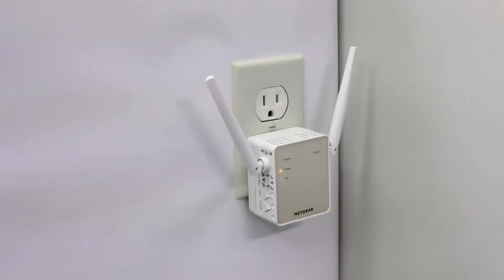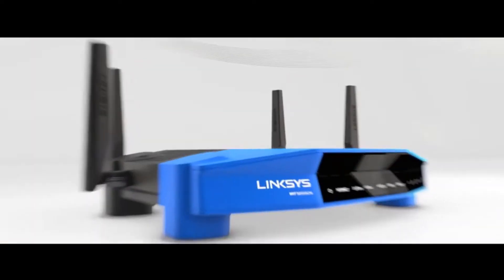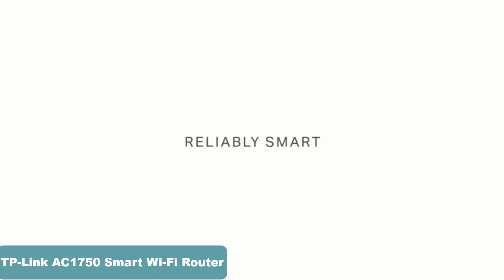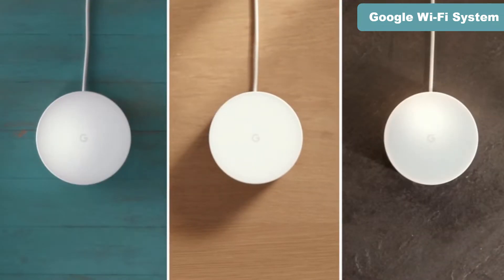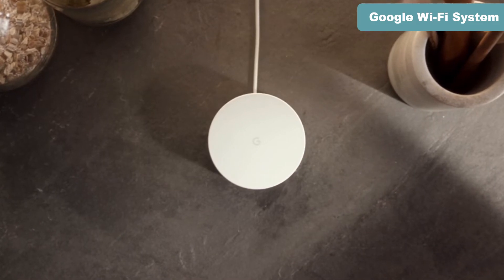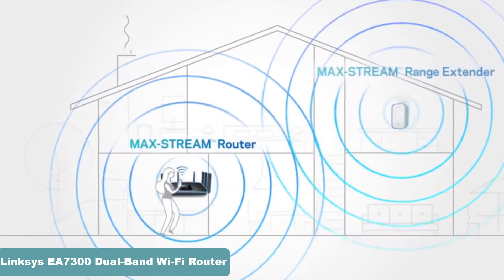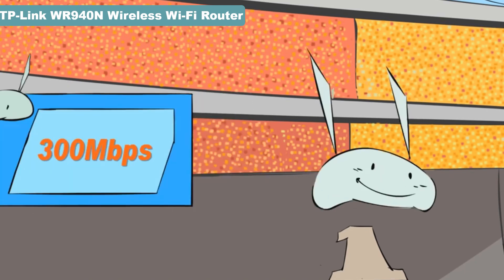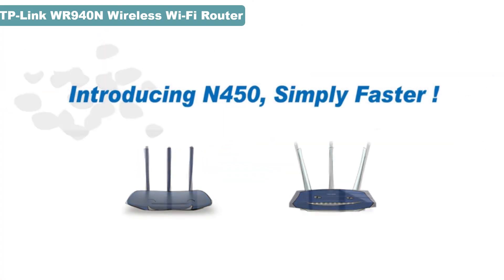TOP 5: Best Wireless Routers in 2021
✅ Best Wireless Routers 2021 Links:

👉1. Linksys WRT AC3200 Dual-Band Router

👉2. TP-Link AC1750 Smart Wi-Fi Router

👉3. Google Wi-Fi System

👉4. Linksys EA7300 Dual-Band Wi-Fi Router

👉5. TP-Link WR940N Wireless Wi-Fi Router

In this video, we are going to show you the Top 5 Best Wireless Routers In 2021 & 2022. Let save your time and money, I am going to show a video review on the Best Wireless Routers on the market.